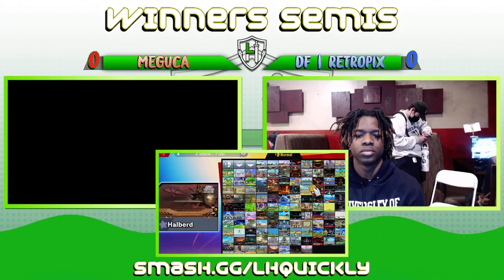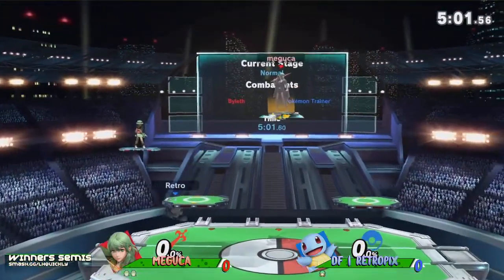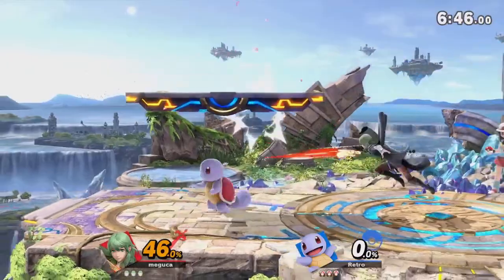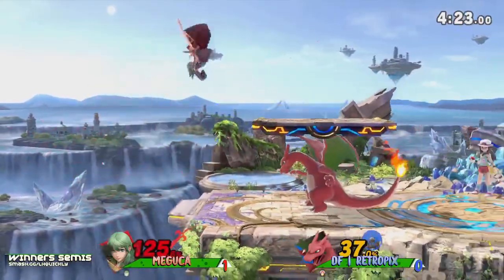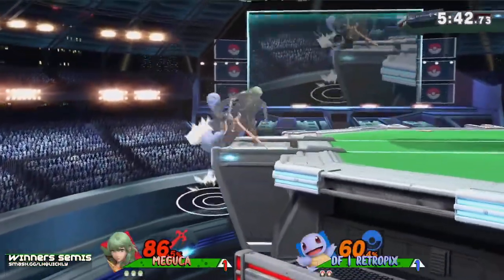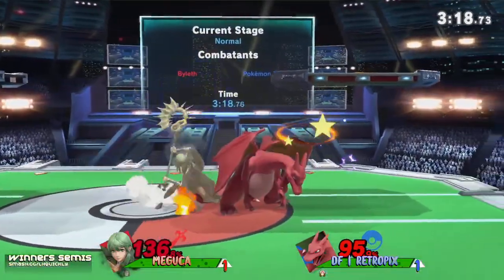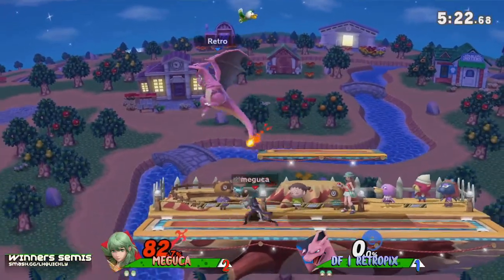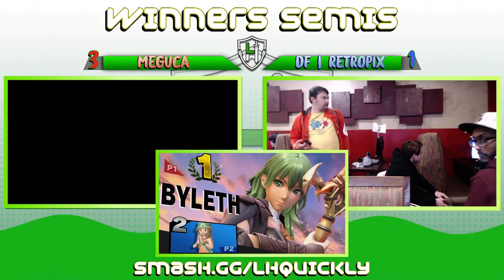Ult @ Quickly! #95 - meguca (Byleth) vs DF | RetroPix (Pokemon Trainer) / Winners Semis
Ult @ Quickly! #95 - meguca [fka CDK / Charliedaking] (Byleth) vs DF | RetroPix (Pokemon Trainer) / Winners Semis

LAN Hero host Smash Ultimate tourneys every TUESDAY at Quickly Anime Cafe in Arcadia, CA! You can sign up for our next LAN Hero Tuesday event